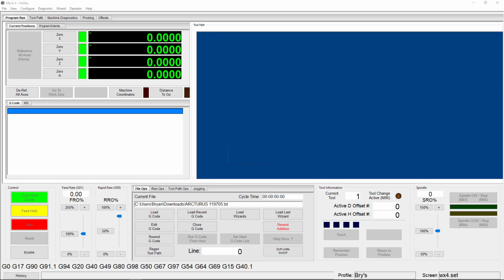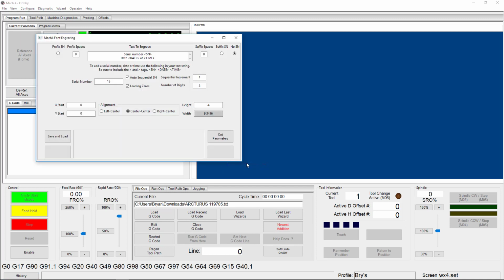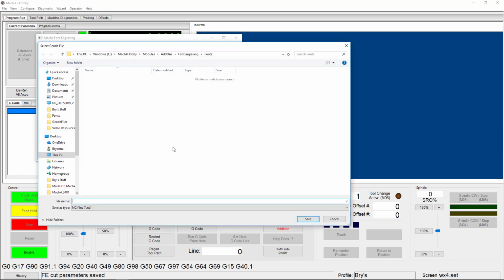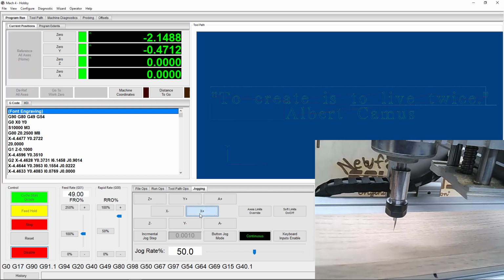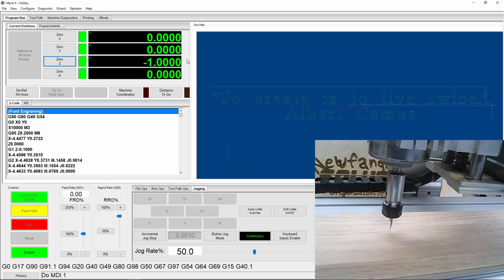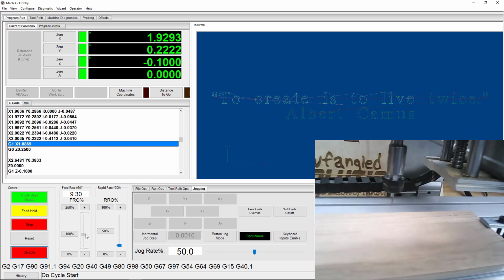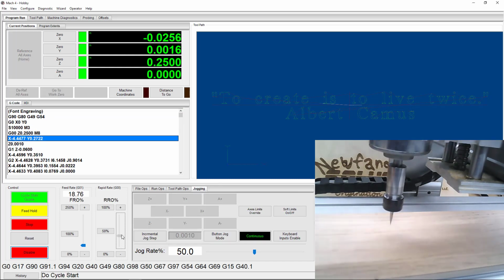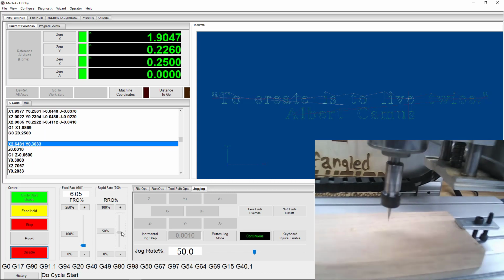Mach4 Basics: Safely Run A G Code File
This video discusses and demonstrates safe practices to use when running a g code file for the first time.